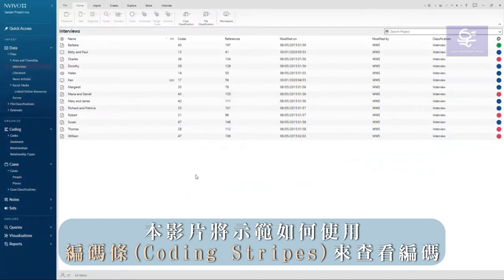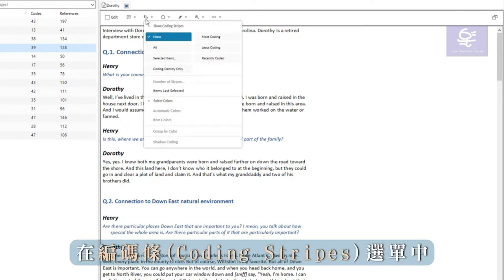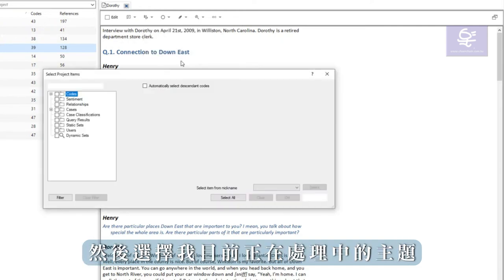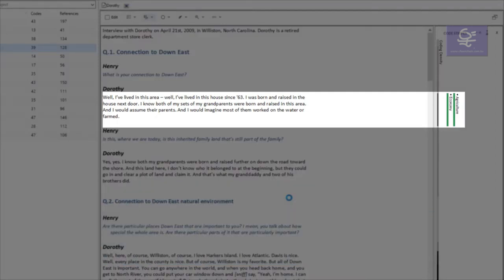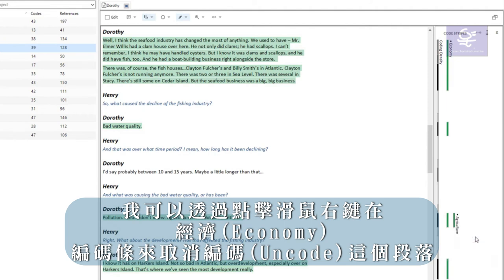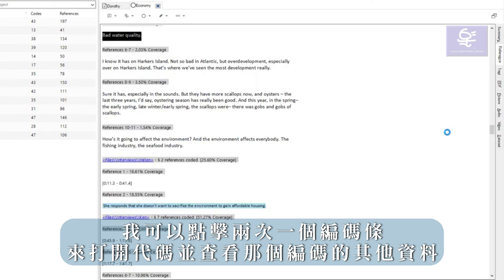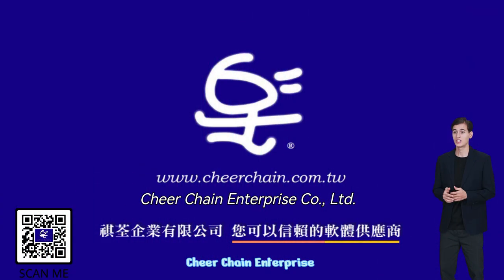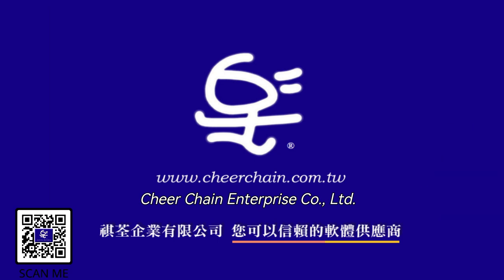NVivo 14 如何使用 編碼條 ? Using